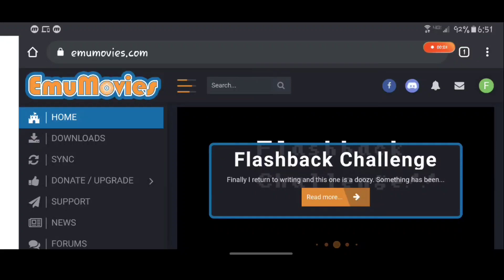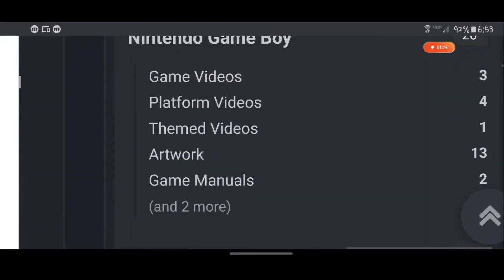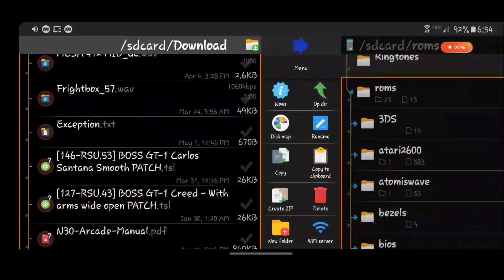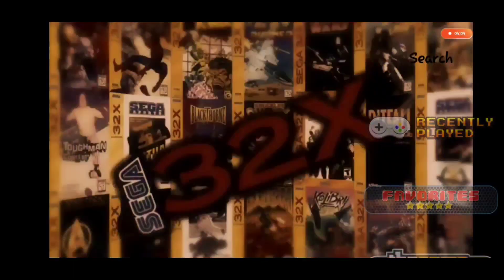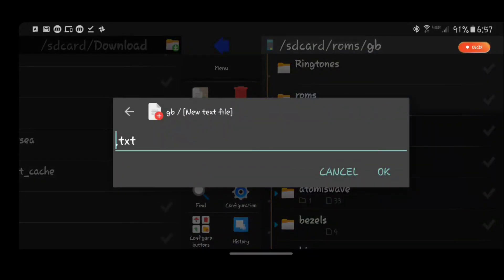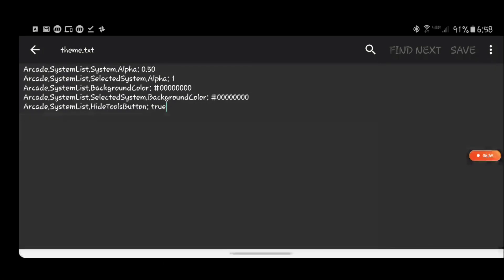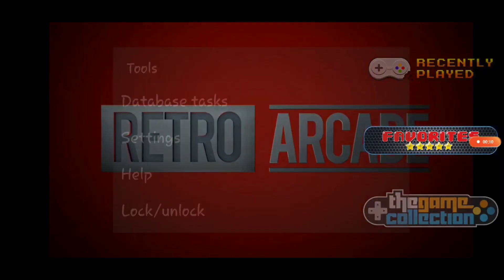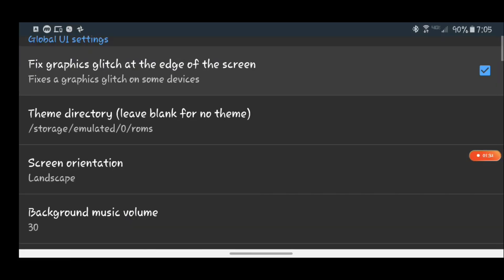Arc browser tutorial- video backgrounds and more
Hope my confusion doesn't cause any issues. Sorry about that.

Remove white background on logos:

Arcade.SystemList.BackgroundColor: #00000000

Arcade.SystemList.SelectedSystem.BackgroundColor: #00000000

Remove tools logo:
Arcade.SystemList.HideToolsButton: true